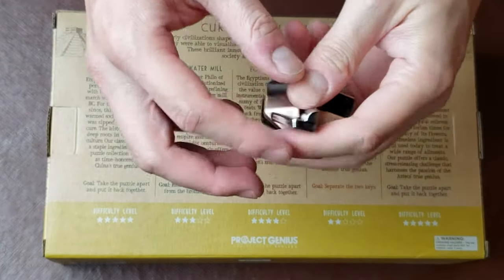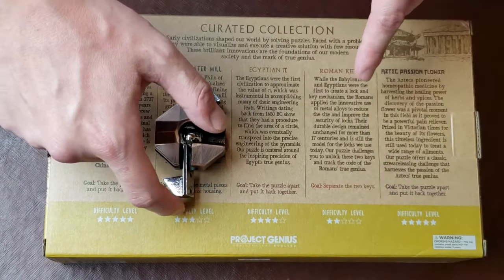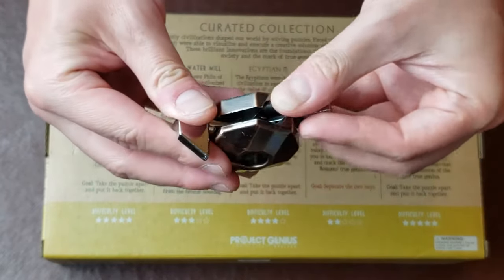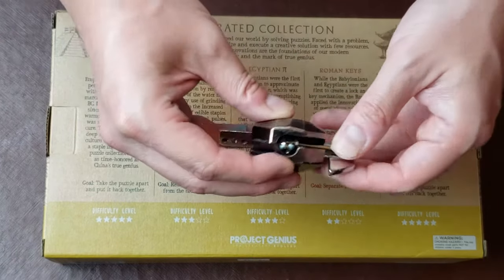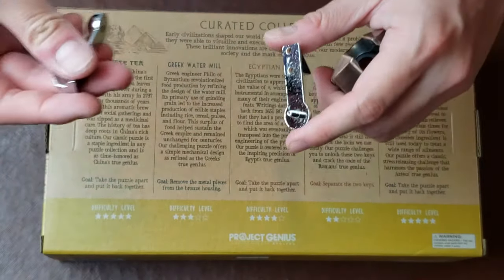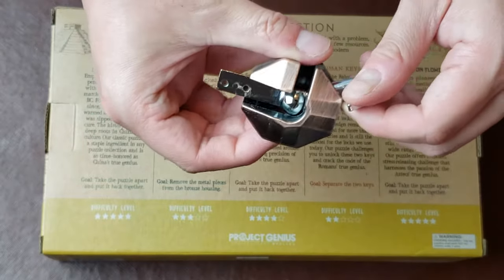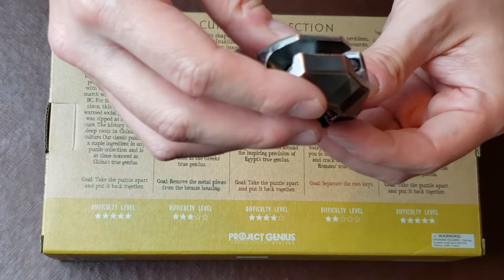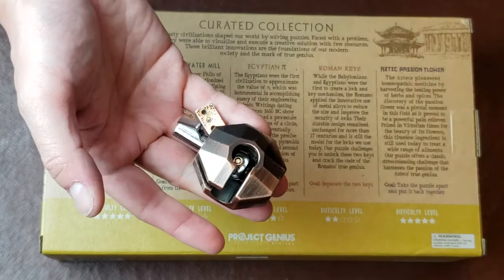GREEK WATER MILL Puzzle by Project Genius is a great one to challenge your friends with!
- This Greek Water Mill Puzzle is part of the TRUE GENIUS Curated Collection Puzzles Set is available on Amazon and a great gift idea for anyone who likes puzzles, wants something fun to decorate their home with, or even an office waiting area.

This puzzle was rated 3/5 in terms of difficulty.